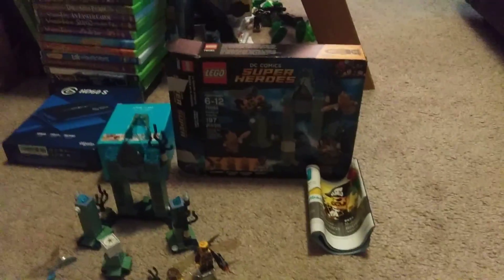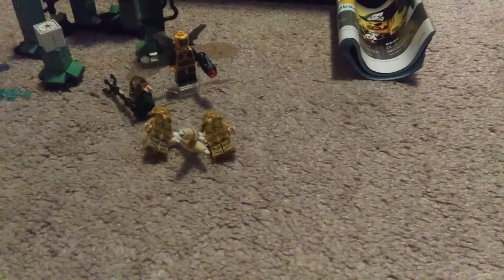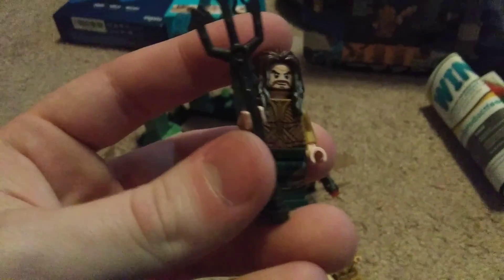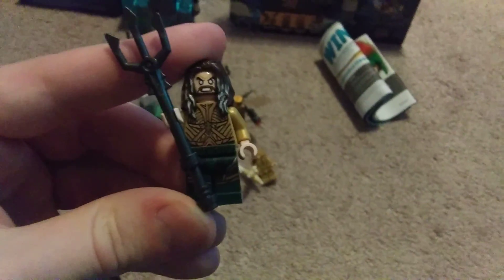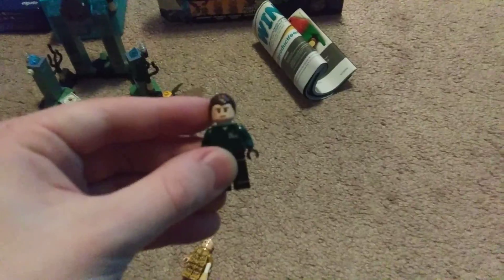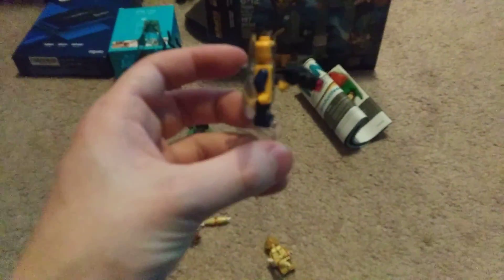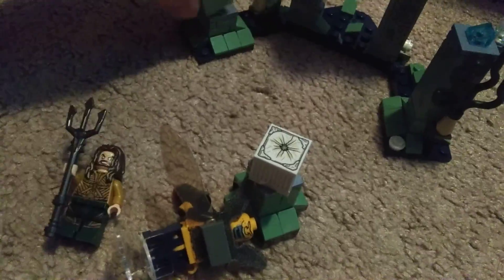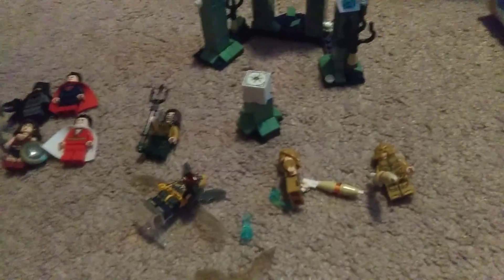LEGO DC's Justice League, 'Battle of Atlantis' Set REVIEW!